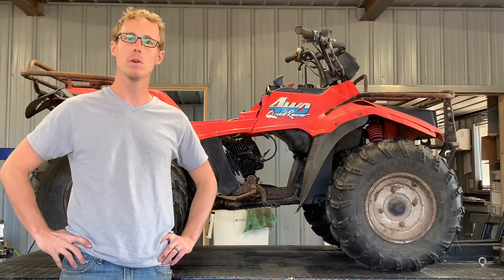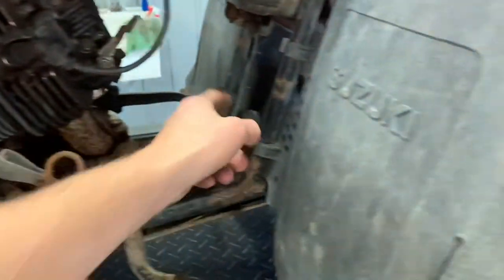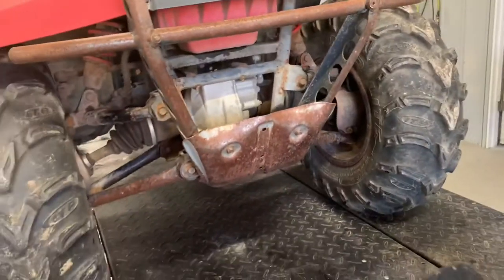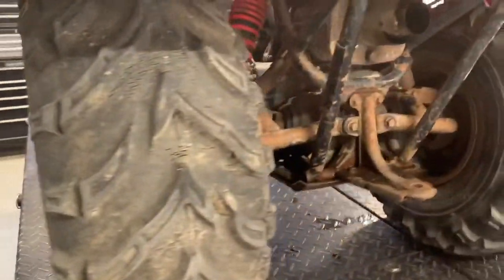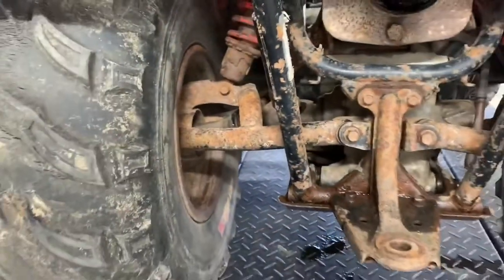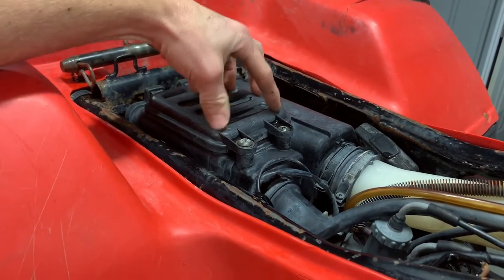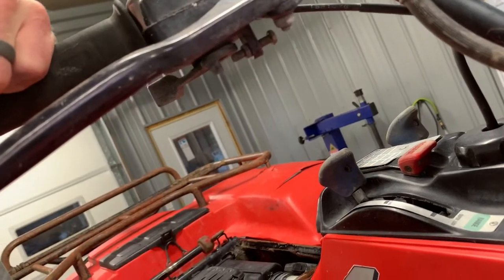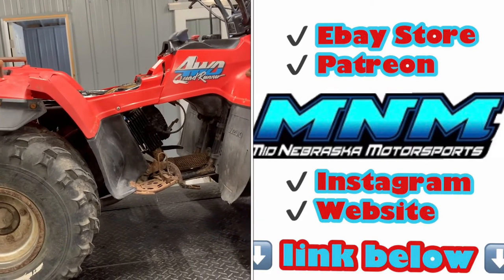How To: Suzuki Quadrunner 250 4x4 - Full Service - Engine Oil Change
We are going over a full service on the Suzuki Quadrunner 250.  Differential, Air & Oil Filter, Spark Plug - everything you need to know about the Quadrunner.

CV Shaft Boot Banding Tool
Link to puller

A-arm Bushings
Brake Shoes
Carb Kit
Service Kit
Carb Kit